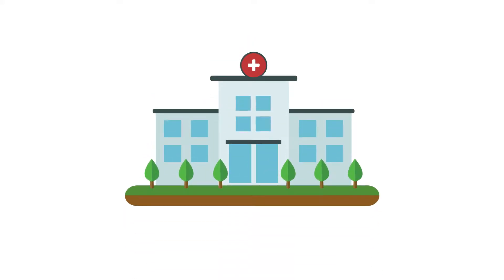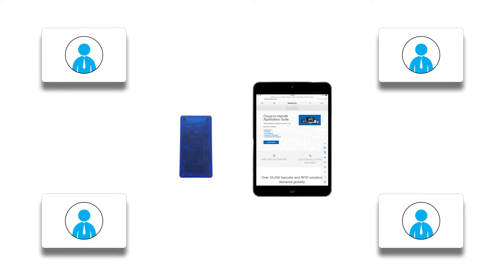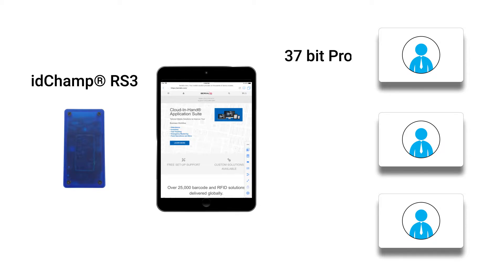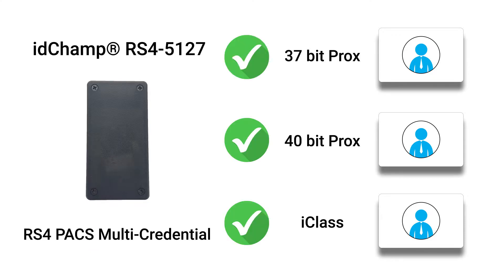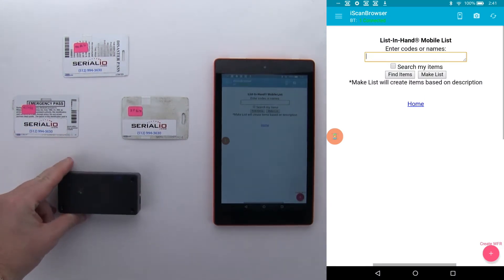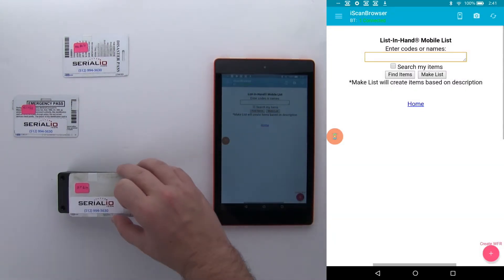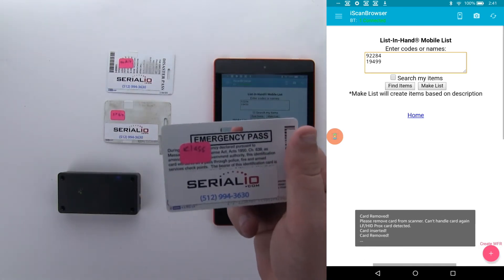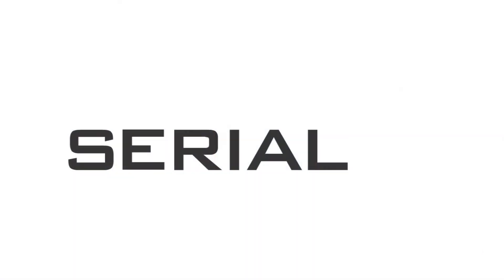idChamp® RS4 NFC Reader - Security Access Control Badge Formats Android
Check out how you can use the idChamp® RS4 BLE RFID Reader/Writer

To find out more about how you can implement the idChamp® RS4 BLE RFID Reader/Writer into your business, contact a Serialio Solution Specialist

One for All: Reading Multiple Access Control Badge Types with one RFID/NFC Reader
Serialio has created an RFID/NFC Reader that can read virtually every major access control badge type in the world.
Serialio's idChamp® RS4 BLE RFID Reader/Writer is the next generation in the idChamp® RS RFID Reader family.
It is able to scan almost every type of NFC tag including HID PROX, iCLASS Seos, iCODE, MiFARE, etc.
It also connects wirelessly via Bluetooth Smart (BLE) in less than one second to Bluetooth 4.0 enabled devices such as iPad, iPhone, Android phones & tablets, Windows 10 e.g. Surface Pro.
Serialio's idChamp® RS4 works hand-in-hand with HID Global's Omnikey® 5127 technology as a single reader with technology to read multiple access control badge types.

With this technology, the possibilities are limitless.
Talk with a Serialio Solution Specialist today!